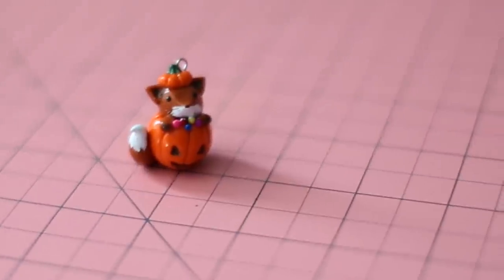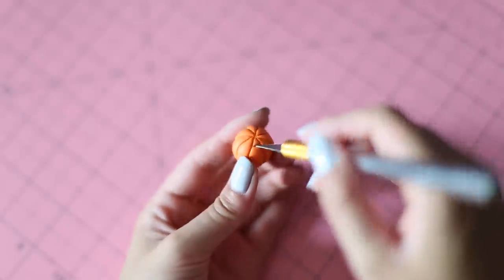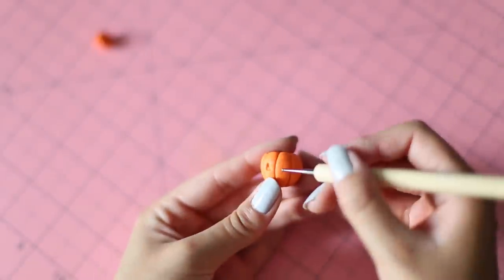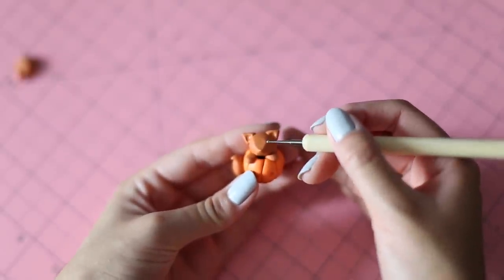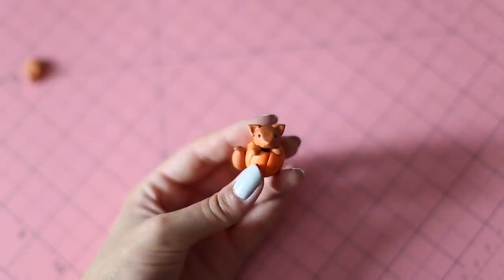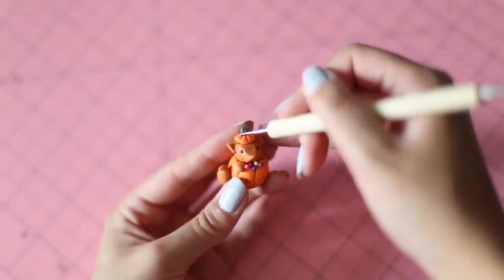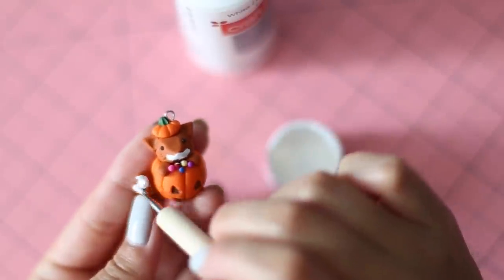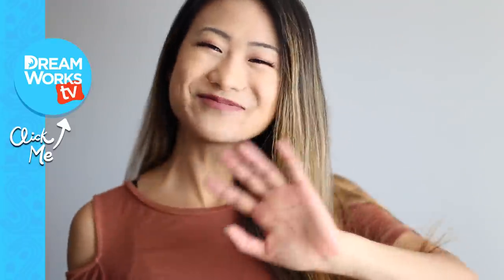Jack-o-lantern Charm | I ❤ DIY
Puddingfishcakes shows you how to make this cute Jack-o'-lantern charm out of polymer clay!

Materials:
polymer clay (orange, brown, green, black, red, blue, pink, yellow, purple)
acrylic paint (white, dark brown)
eye pin
craft knife
dotting tool
glaze

→ Credits ←
Starring Helga or PuddingFishCakes